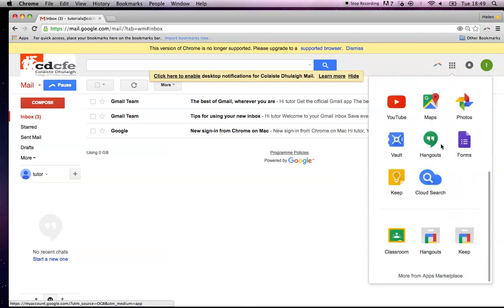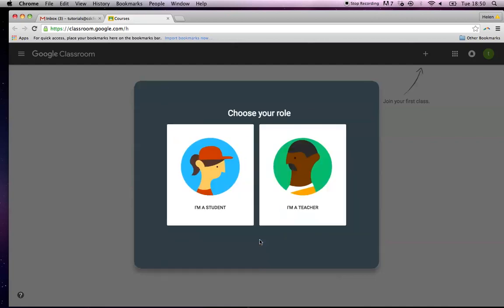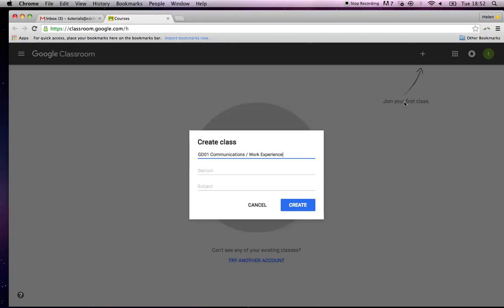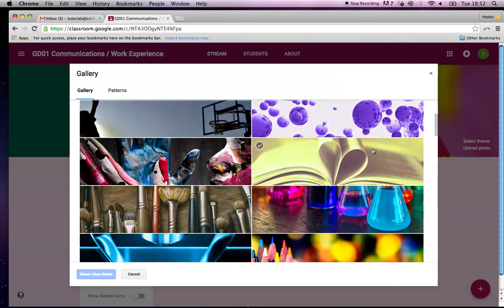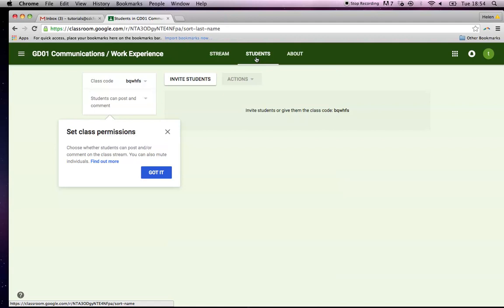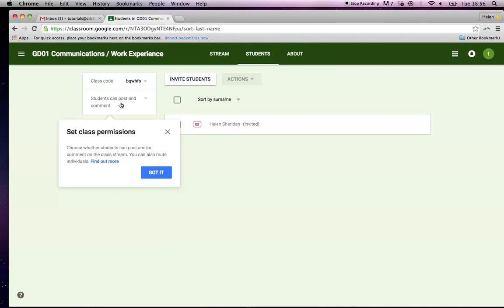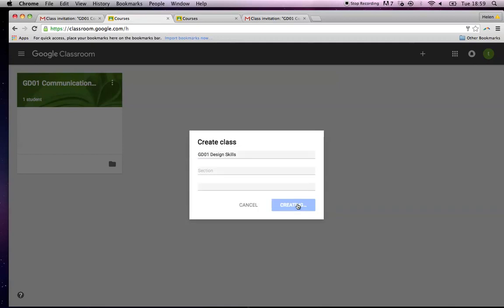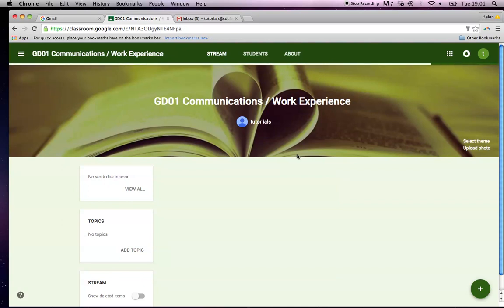Google classroom setting up 01